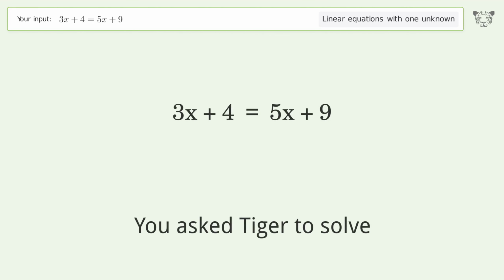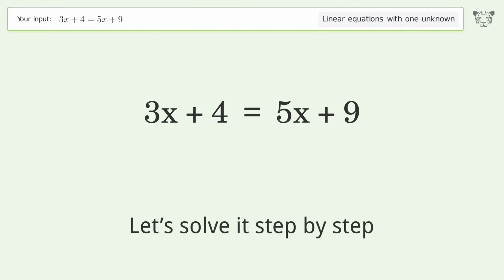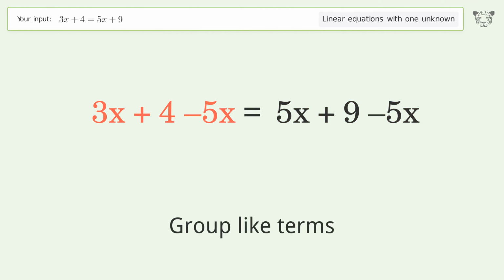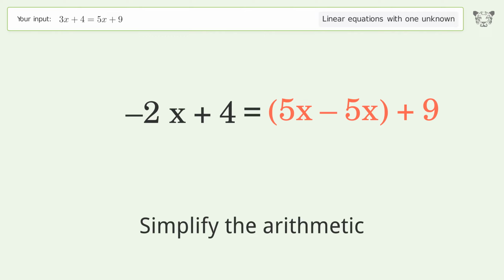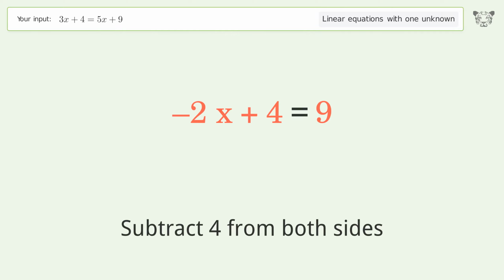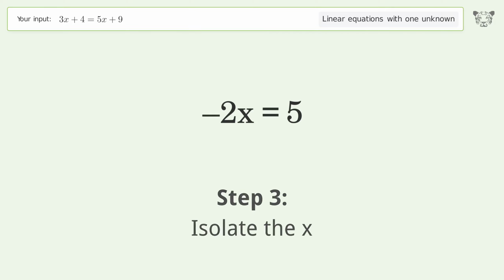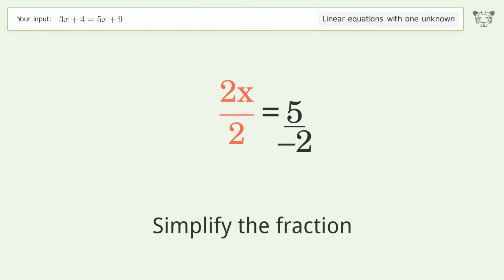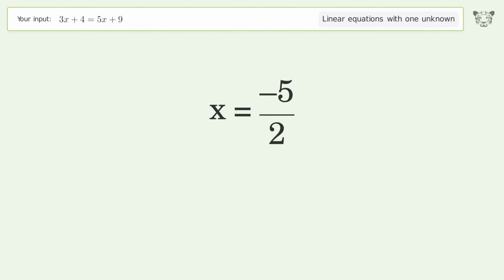Solve 3x+4=5x+9: Linear Equation Video Solution | Tiger Algebra